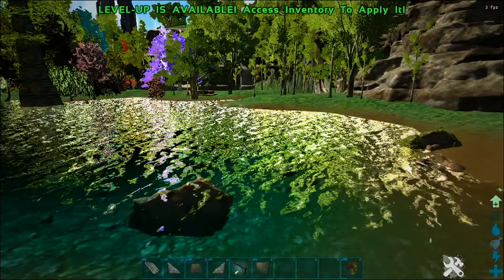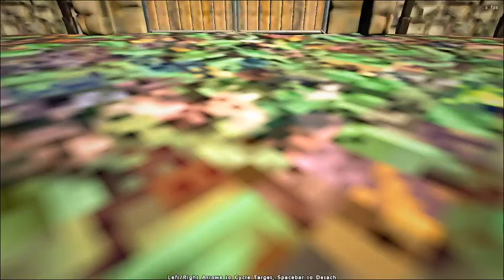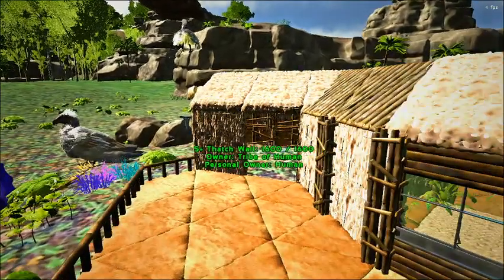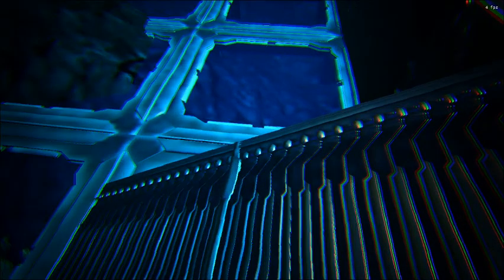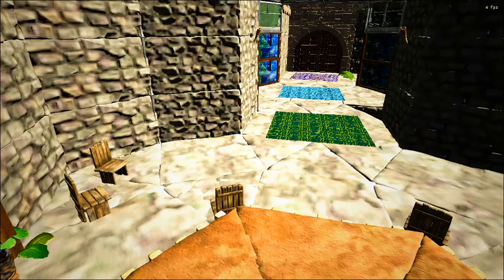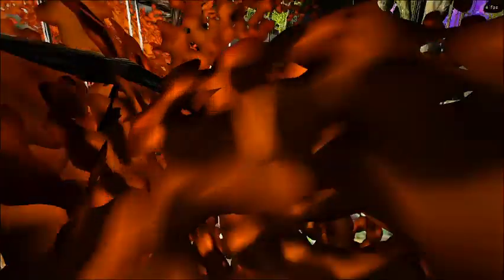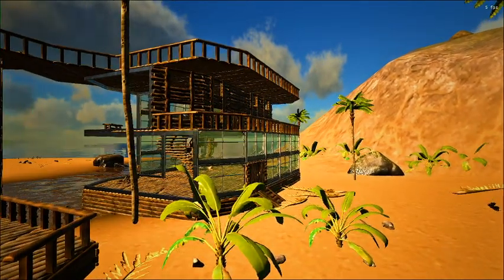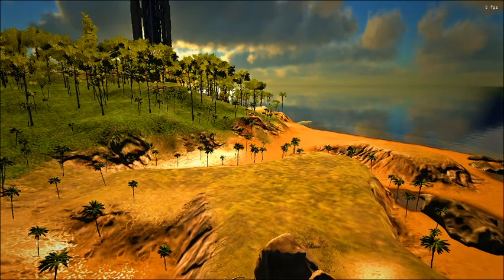ARK - 2020 01 05 12 08 05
We have a discord! Come check us out and say hi:
You pokecord players stay out! there is no pokecord bot in my server
sorry for the dummy link... my real fans...

Hello everybody, I'm Amarathyst also known as Leila Rose! I love doing let's plays videos. Trance recordings and other spirit knowledge type of content.

i make varying art media which includes Music, lyrics, photo manipulations, fractals, space drawings and so much more.